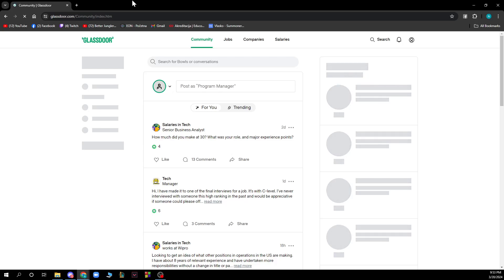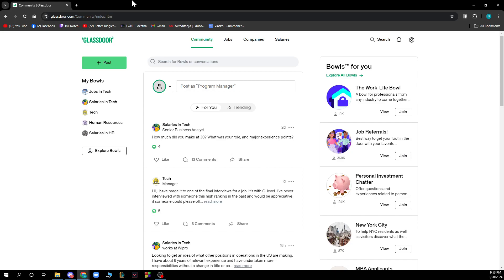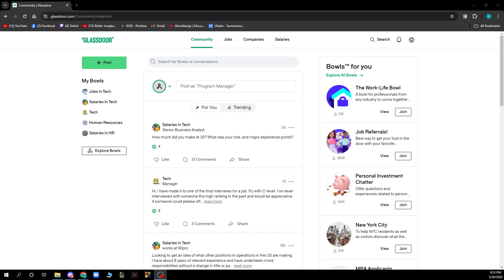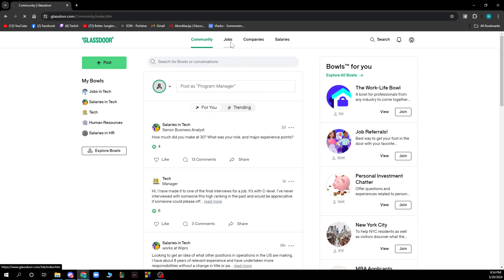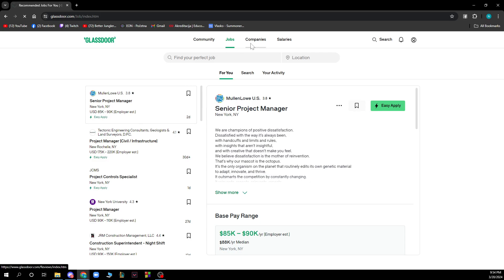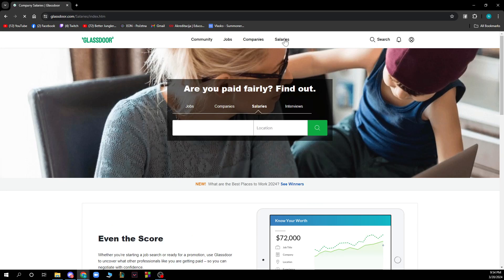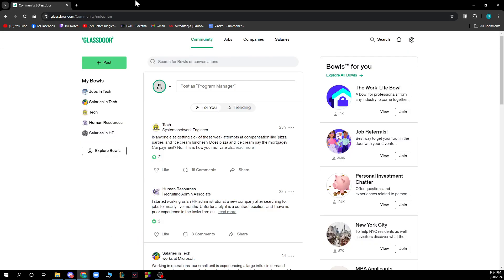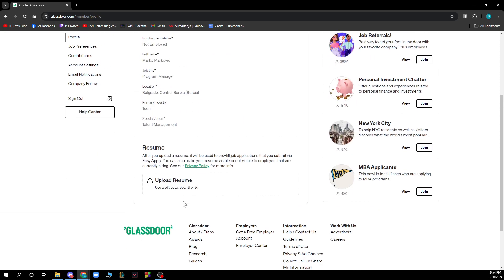How To Setup A Glassdoor Profile (Quick Tutorial)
Today we talk about How To Setup A Glassdoor Profile, so stay until the end of the video to see the full explanation.